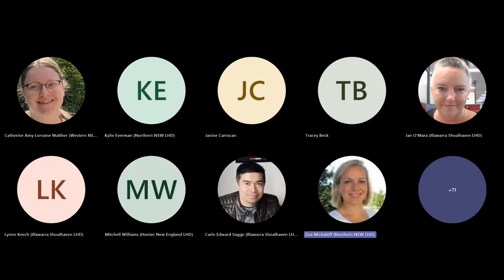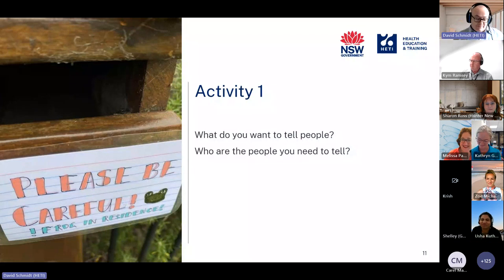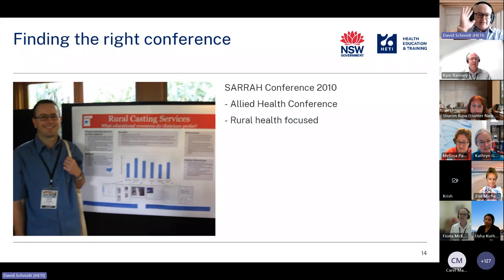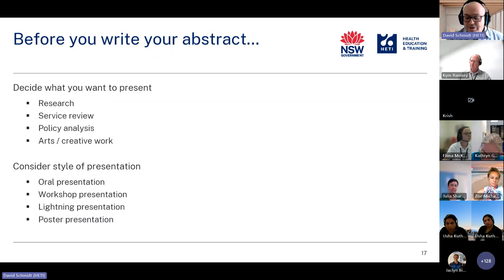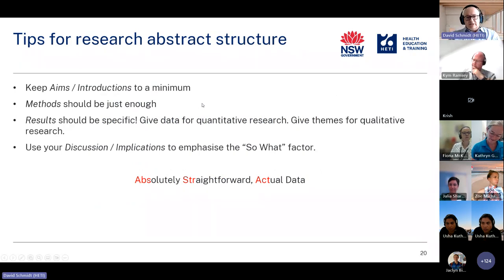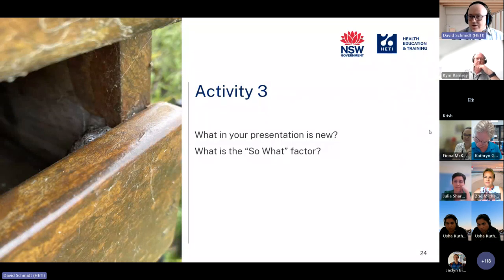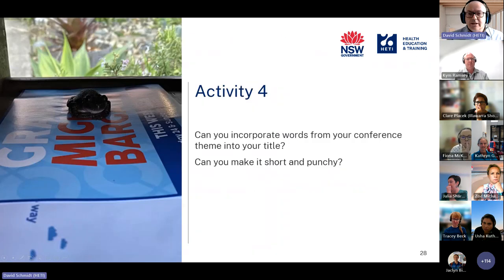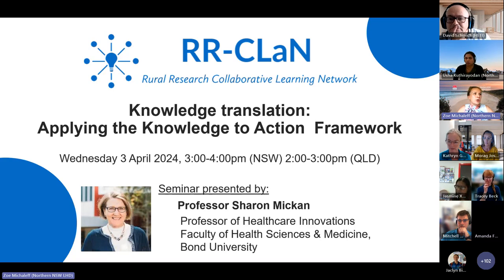2024 RR CLaN Session 2: Preparing an abstract for a conference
RR-CLaN Seminar 2 "Preparing an abstract for a conference". Presented by Dr David Schmidt, Senior Manager for Rural Research with the Health Education and Training Institute (HETI), on Wednesday 6 March 2024.

Seminar overview:
Do you want to present your research or evaluation project at a conference? This RR-CLaN seminar will give you practical tips on preparing abstracts that will catch the attention of conference organisers and give you the best chance of being accepted.

During this session we will cover:
- What are conference abstracts and how are they assessed?
- Finding the right conference for your work
- Structuring an abstract
- Picking a title for your abstract
- Aligning your work to conference themes
- Writing abstracts for research in progress